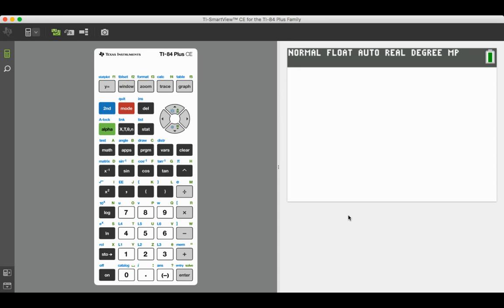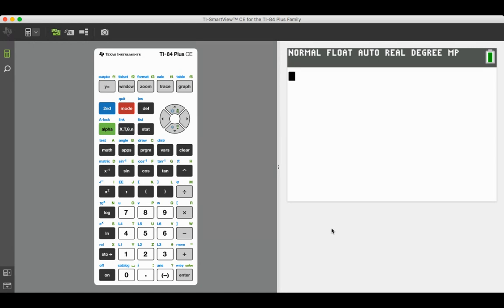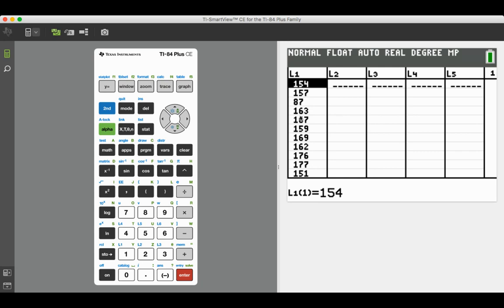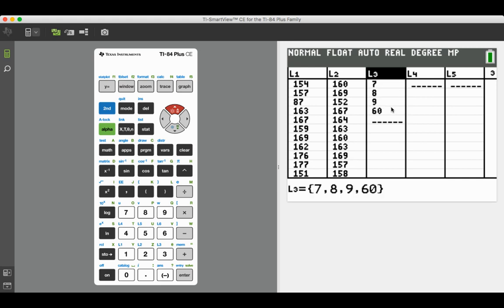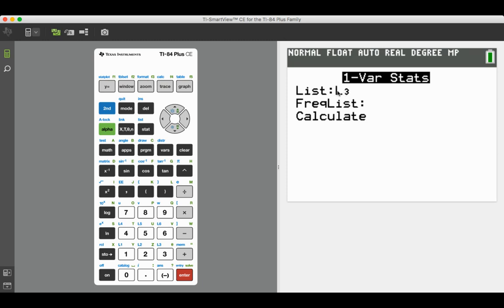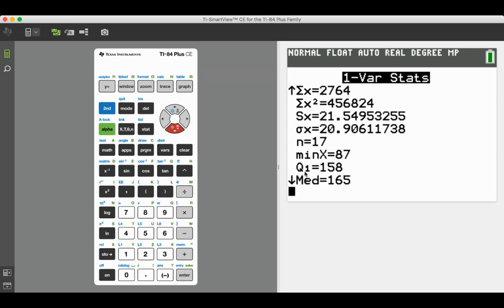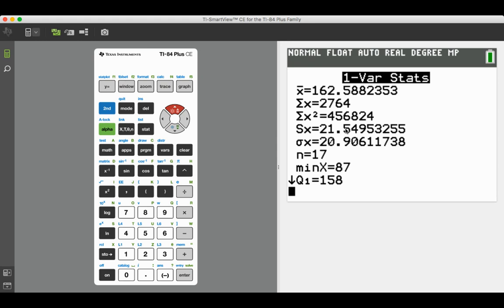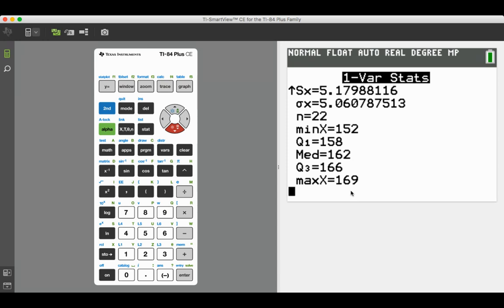1.3B 1-Var Stats